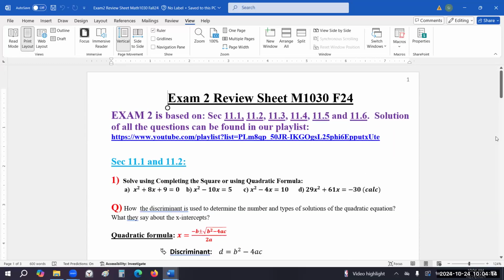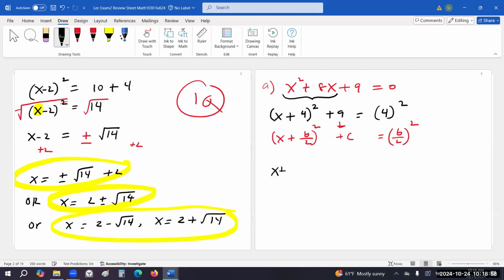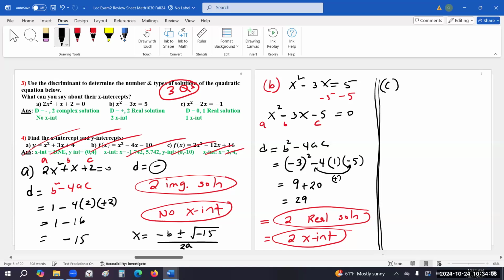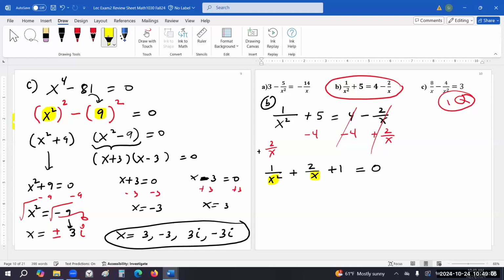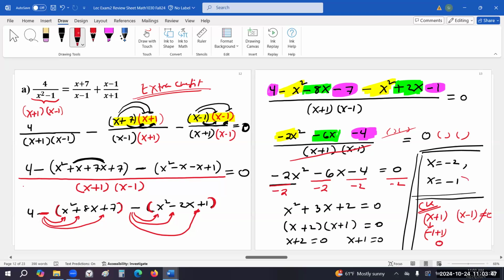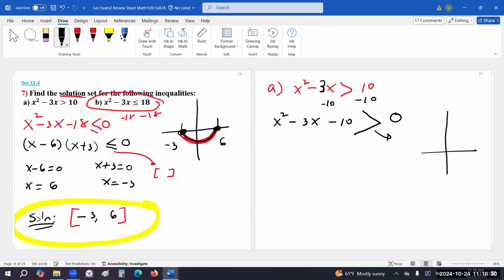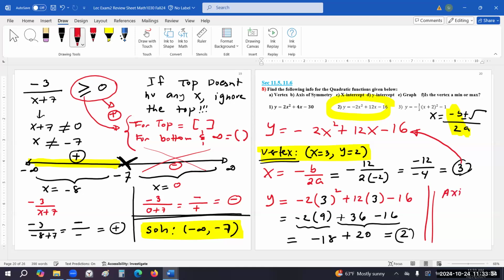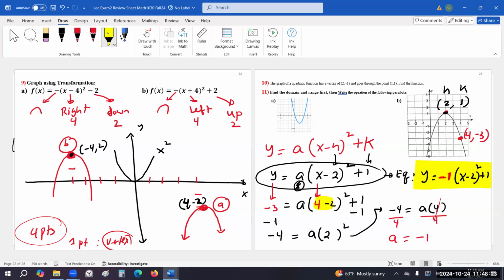Lec15 HTRS REVIEW FOR EXAM 2 M1030